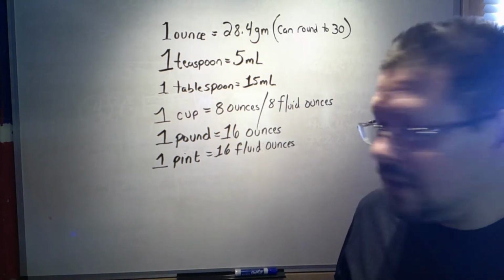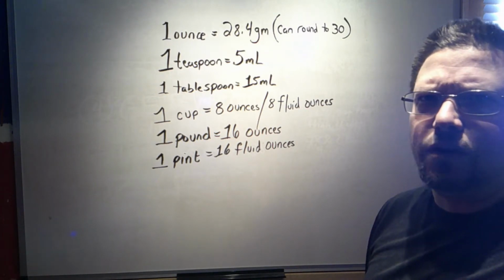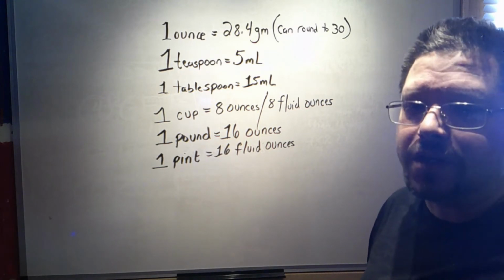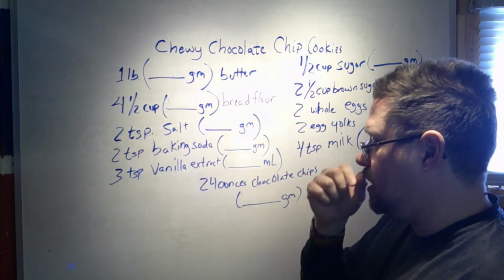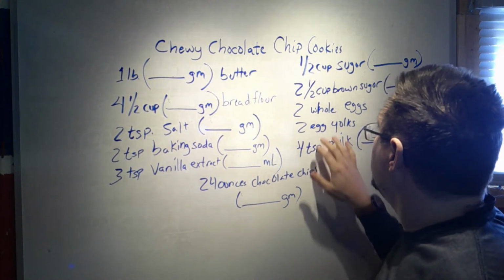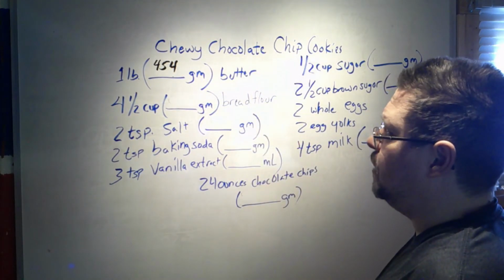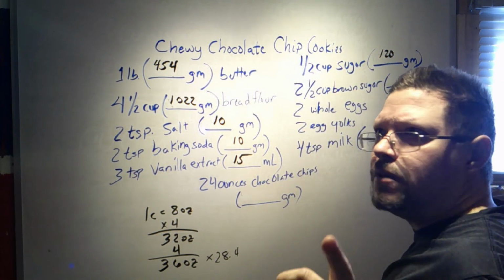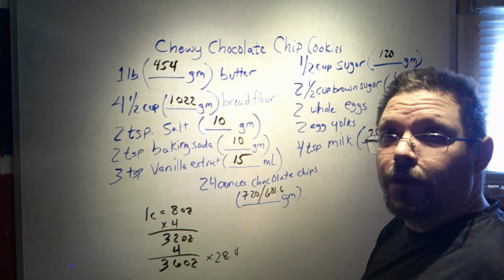This PTCB Study Tip is Found in Your Kitchen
On this Episode of Drug School, we explore an often overlooked source of study material to prepare for the calculations on the PTCE.  Cooking food and compounding medications share a common theme.